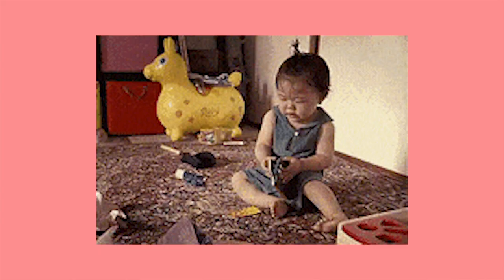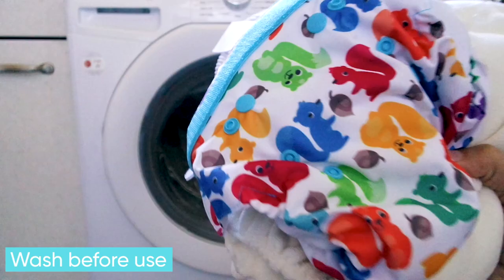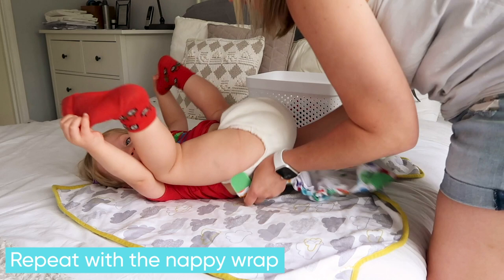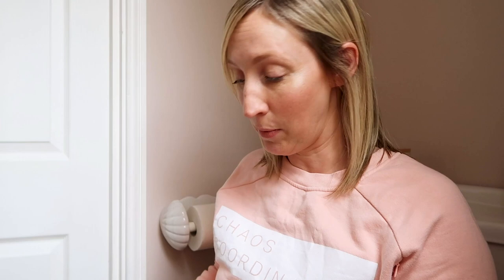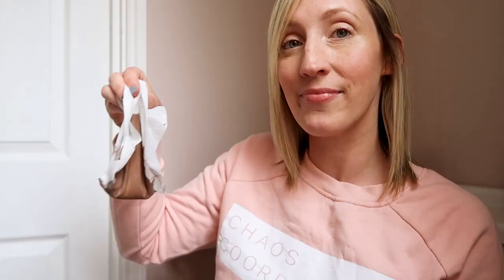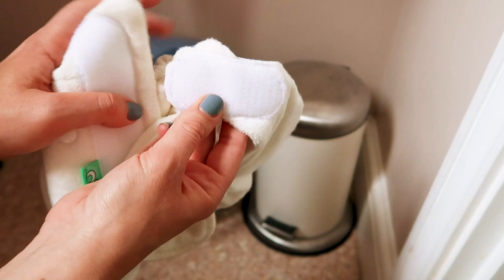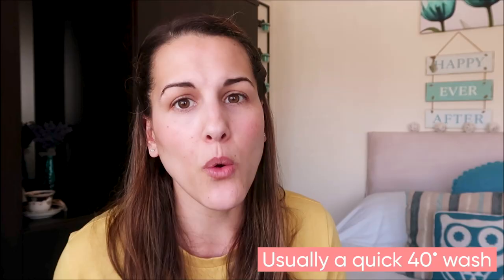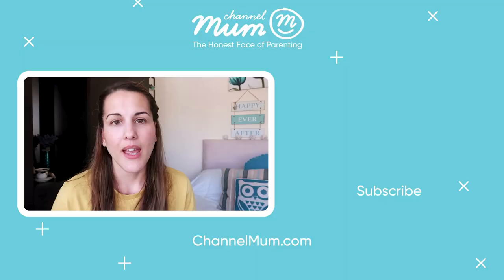How To Use Reusable Nappies | Channel Mum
Thinking about trying reusable nappies? The most versatile type are two part nappies. This has a nappy and a wrap, plus a liner to catch solids. You can pick and choose between a range of nappies, wraps and liners of different sizes so this is the most versatile system and can grow with your baby.